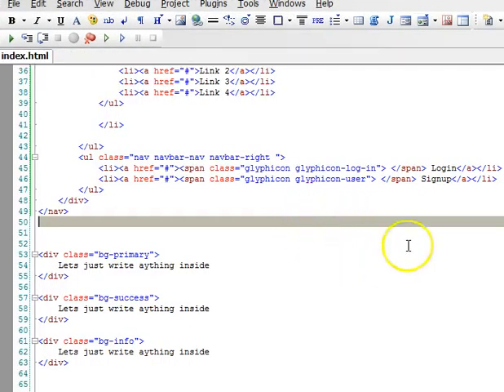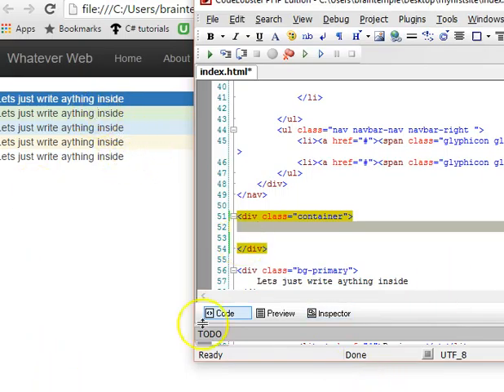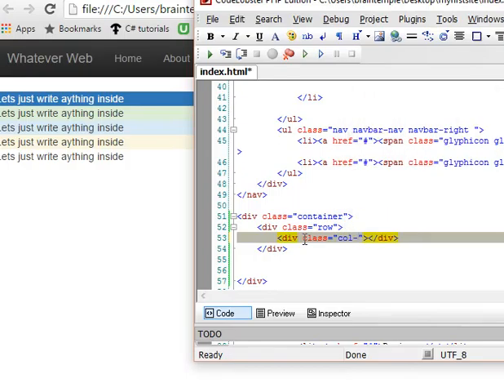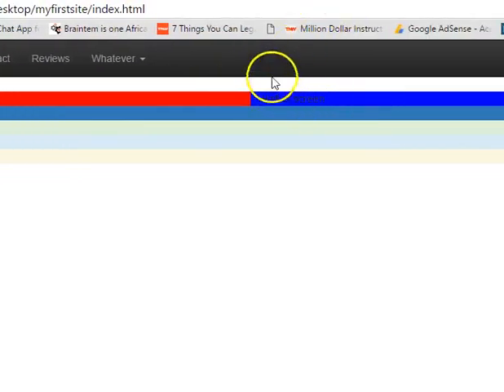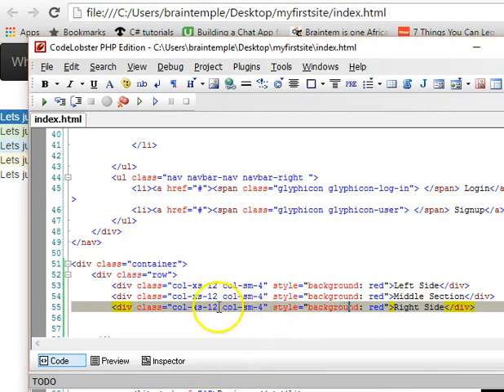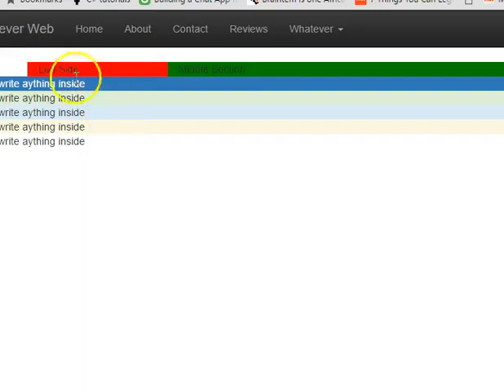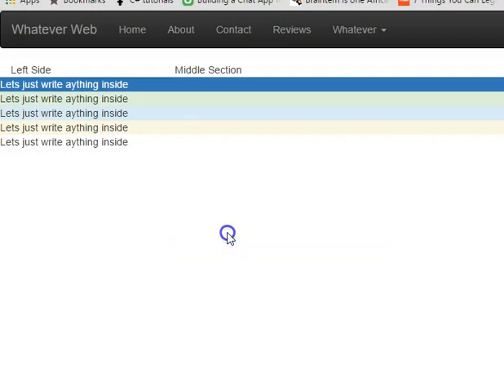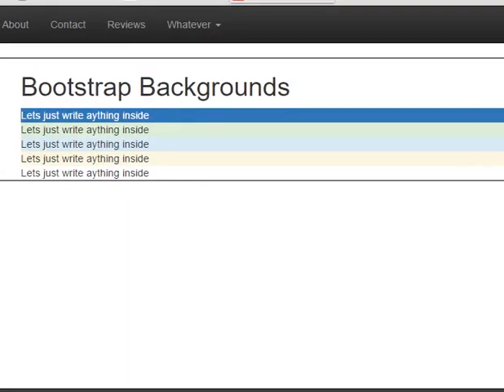Bootstrap Tutorial 6 grid layouts 2